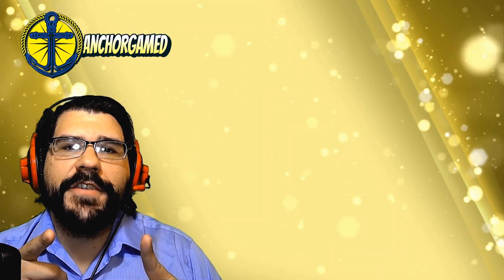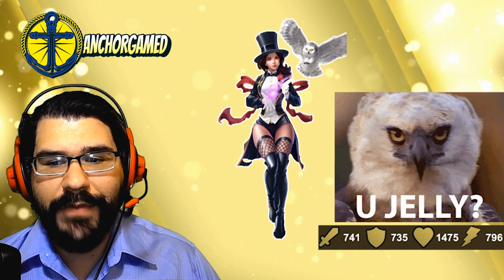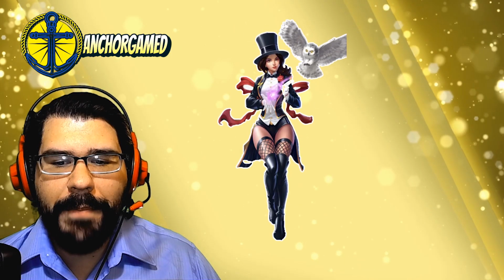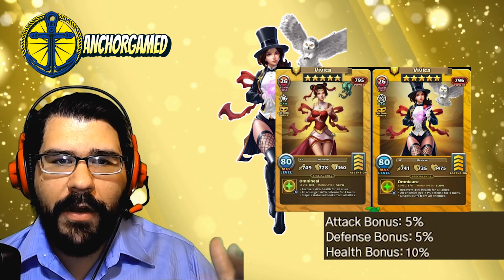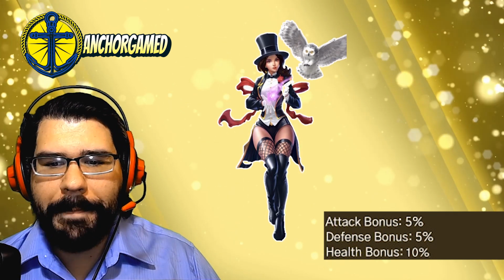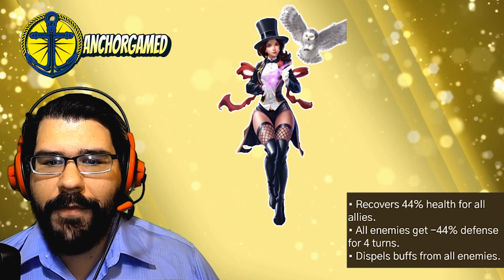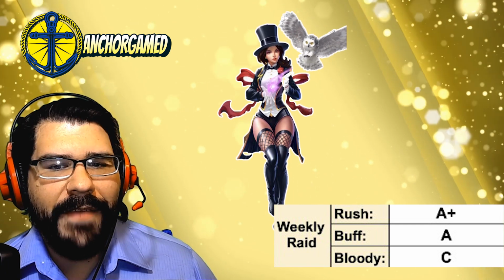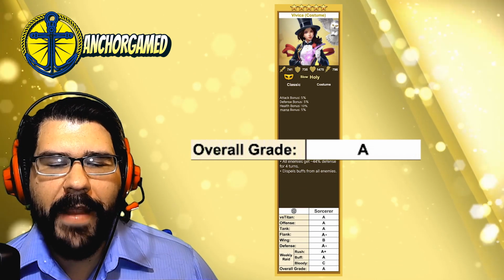Vivica Costume Empires and Puzzles Hero Breakdown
Install Raid for Free ✅ IOS ✅ ANDROID ✅ PC and get a special starter pack 💥 Available only for the next 30 days

Breaking down magician woman, Vivica Costume Empires and Puzzles. Talking about what Costume Vivica does on offense, defense, on titans & Raid Tournaments

TO BECOME A MEMBER OF ANCHOR COVE:
Search for:
Anchor Gamed